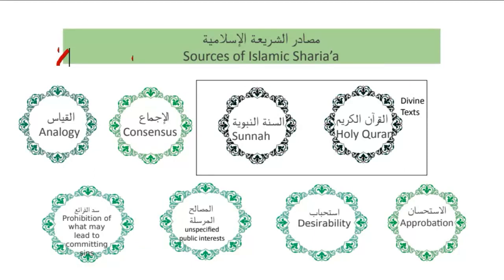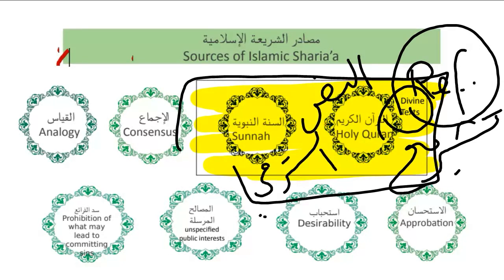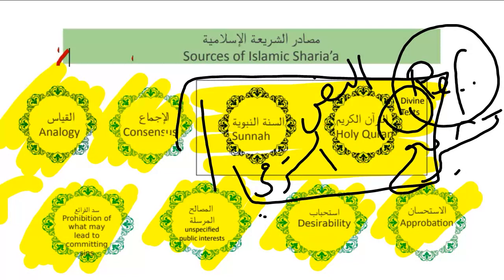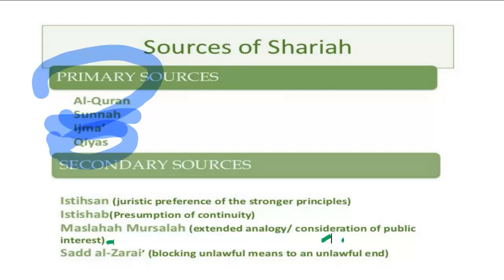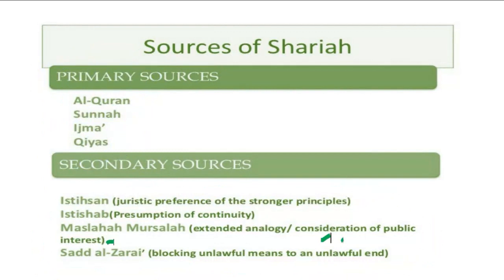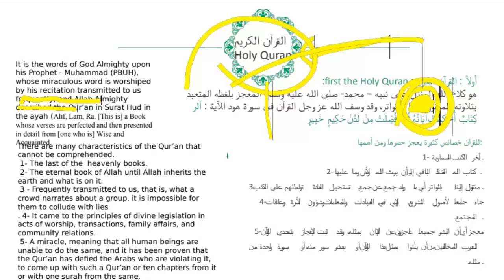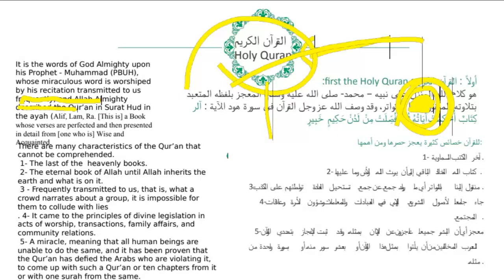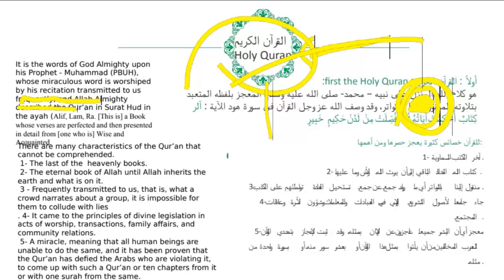Sunnah - primary Sources of Sharia - ISLS 1301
عنوان المورد:Sunnah - primary Sources of Sharia
وصف المورد:
الهدف التعليمي:
الاستخدام التعليمي: تدريس و تعليم
المستوى المعرفي: مبتديء
لغة المورد: الإنجليزية
المستوى التعليمي: التعليم الجامعي
مدة الاطلاع 7:53 دقيقة